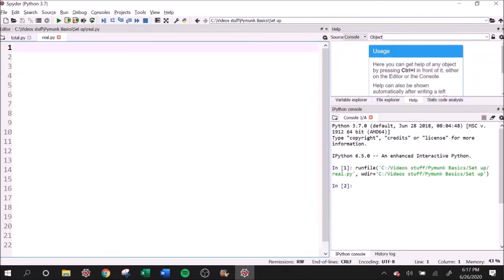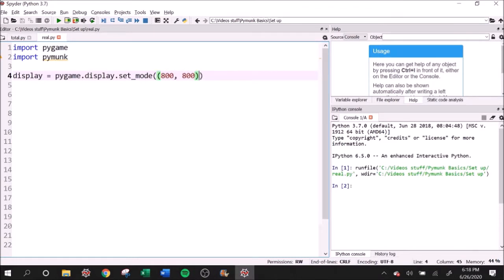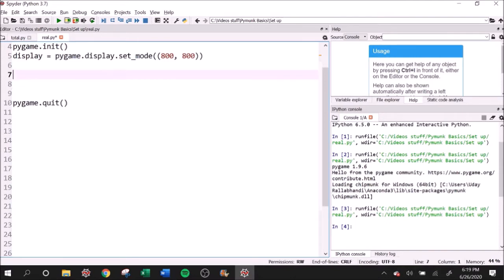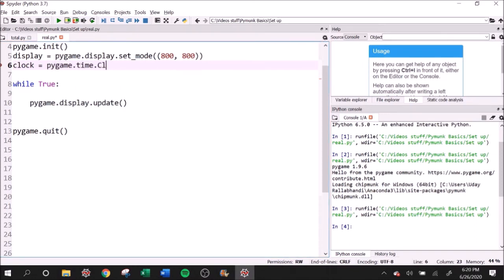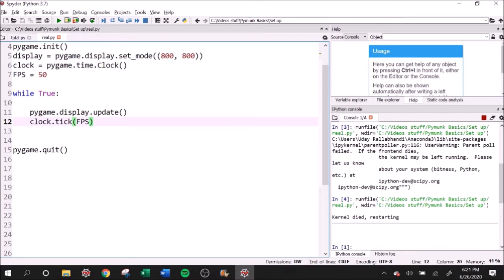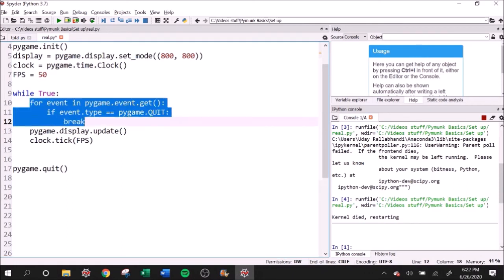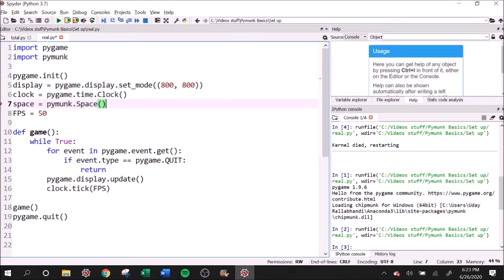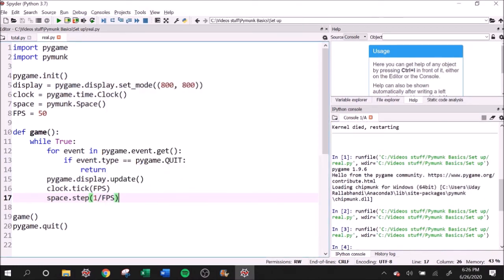Pymunk Basics: Setting Up Integration with Pygame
In this series, I will review the basic concepts of pymunk through its integration with pygame. Familiarity with pygame or watching my pygame basics videos is recommended prior to this series.

In this video, the general framework for pygame/pymunk integration is reviewed. This is the framework from which I will began any future tutorials or projects.